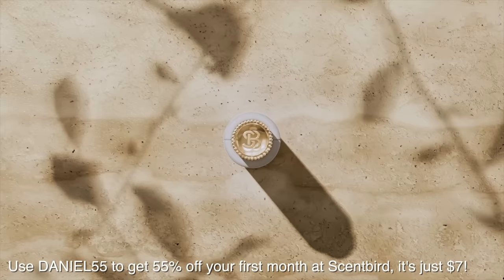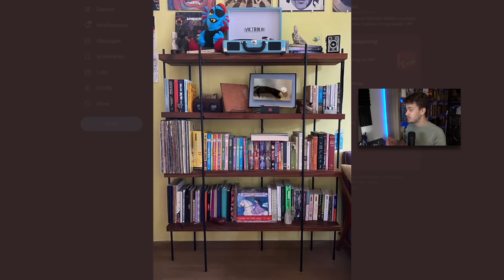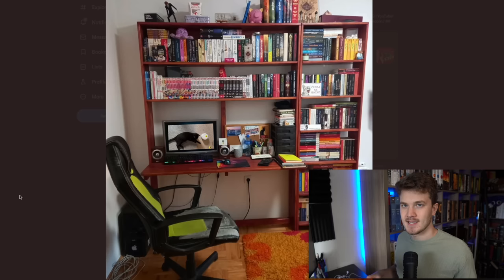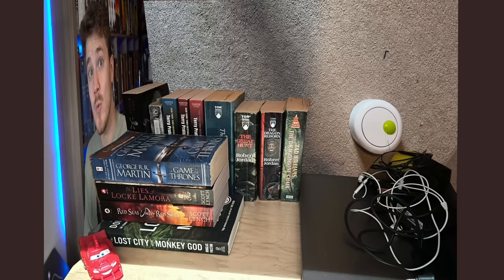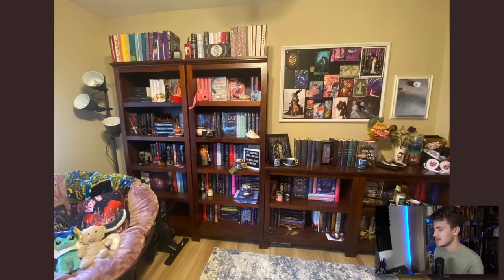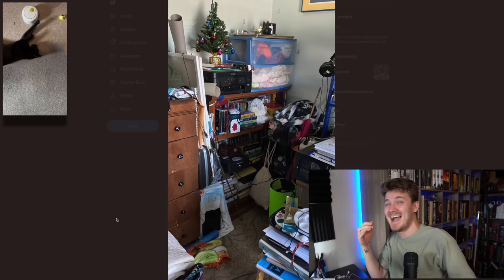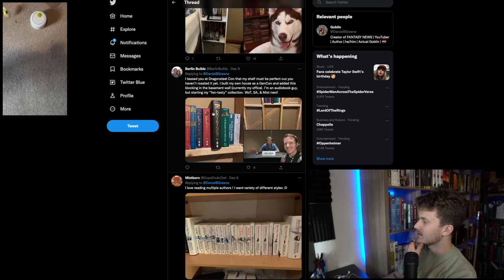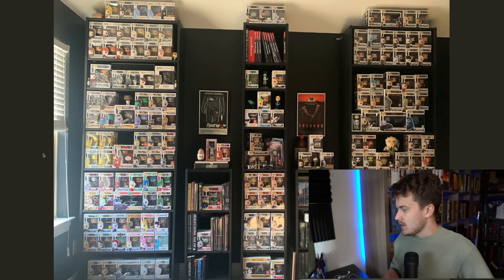BOOKSHELF ROASTING!!!!🔥📚🔥📚🔥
Lawful Times Series:
Breach of Peace
Rebels Creed